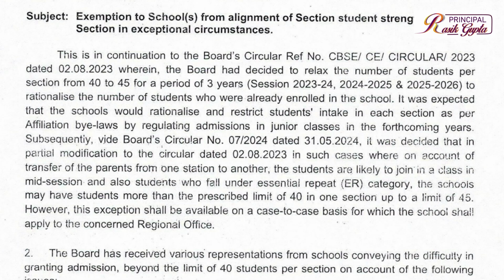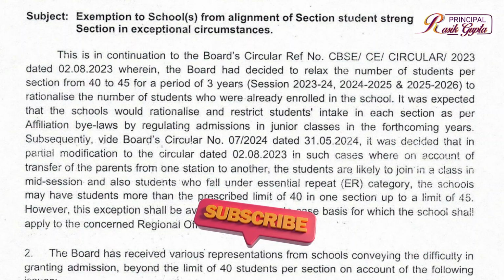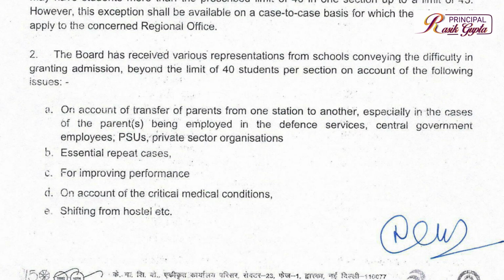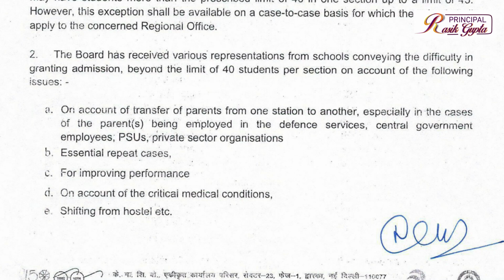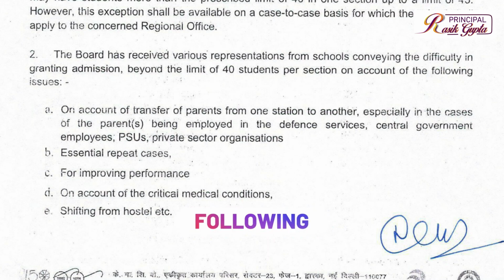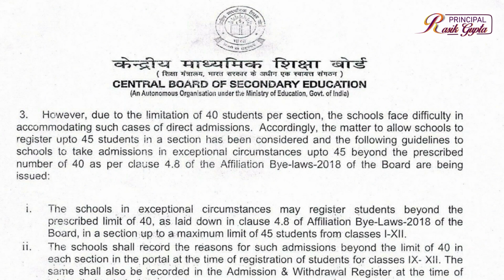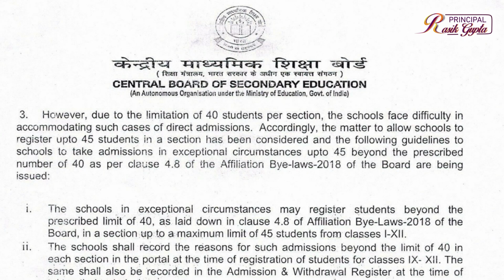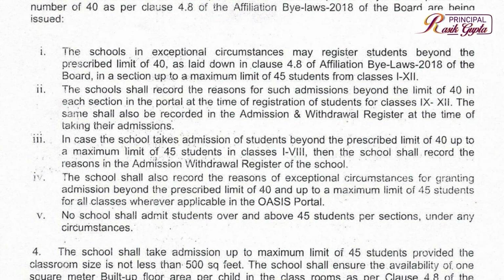CBSE Latest Circular 2025: Student Strength Limit Raised to 45 ? New Admission Guideline for Schools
Explore the key highlights and implications of the CBSE Circular No. 11/2025 issued on July 21, 2025.
Learn when and how schools can apply this new rule for student admissions, including:
• Cases involving parent transfers (government, defence, PSU & private sector employees)
• Essential repeat (ER) cases
• Admissions due to serious medical issues or shifting from hostels
• The need for performance improvement
Key points covered:
• Detailed procedure for recording and justifying admissions beyond 40 students per section
• Emphasis on infrastructure requirements: a minimum classroom size of 500 sq. ft. and at least 1 sq. meter of built-up area per child
• Strict cap: Absolutely no admission above 45 students per section under any conditions
• CBSE's push for schools to expand infrastructure and ultimately maintain the 40-student standard for better learning outcomes
Whether you're a school administrator, teacher, parent, or education professional, watch this video to stay informed about the newest CBSE admission and class size rules for the academic sessions 2023-26.